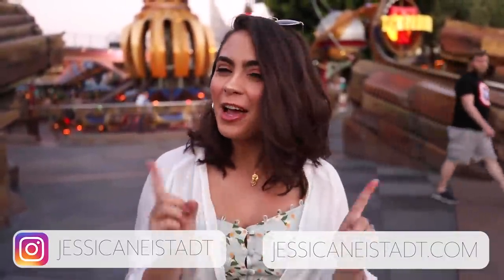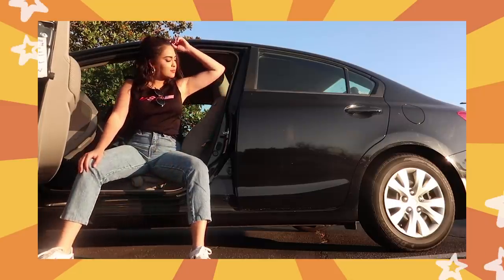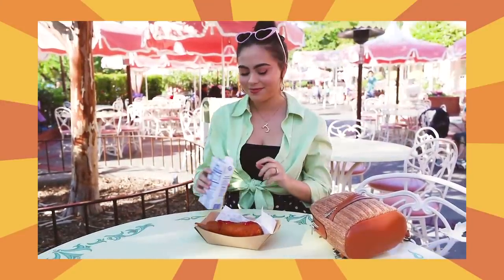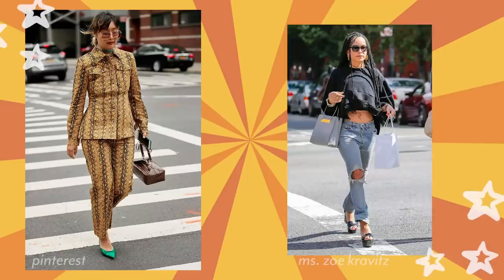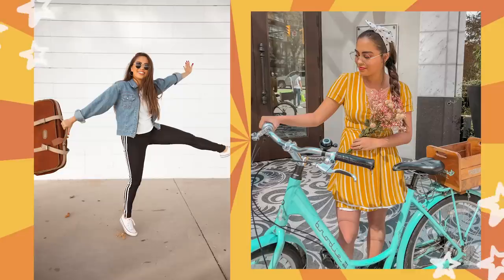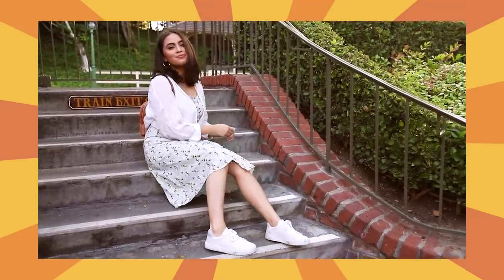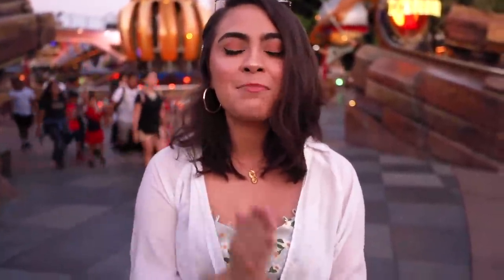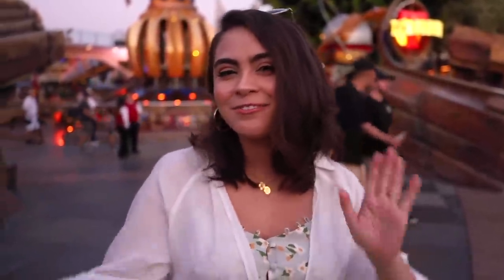12 EASY + CUTE POSE IDEAS FOR PHOTOS ♡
Happy Sunday beautiful babes! For today's video I'm sharing 12 easy, recreatable, and engaging pose ideas for photos. :) Taking bomb photos, looking great in them, and having a great Instagram feed is definitely heavily influenced by how you or your model poses in the photo and how just by trying out some new poses, you can majorly level up your photos!!

This video is so long-awaited and insanely, highly requested so I am incredibly jazzed to finally share it with you guys. I really tried to make this video fun and dynamic as well as helpful sharing cinematic style visuals showing how to actually achieve the pose for the final video.

If you have any questions, leave them in the comment section- I got you!! And if you recreate any of these poses, tag me bc I wanna see your beautiful faces!!

jess xx
♡ Links! ♡

♡ Equipment ♡

My incredibly talented friend, SkyBlew! Please go check out his stuff, he's AMAZING!!

Hi, I'm Jessica Neistadt. I'm a 23 year old lifestyle, girlboss, and style vlogger living in LA. Tune in for styling videos, outfit ideas, capsule wardrobes, styling tips, vlogs, thrifting content, and episodes from my girl boss series. See you in my next video!